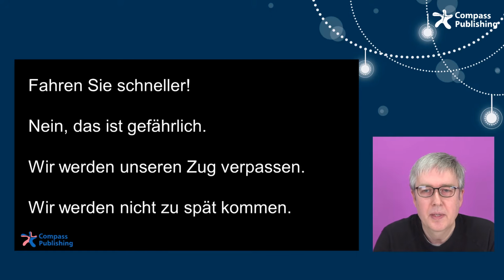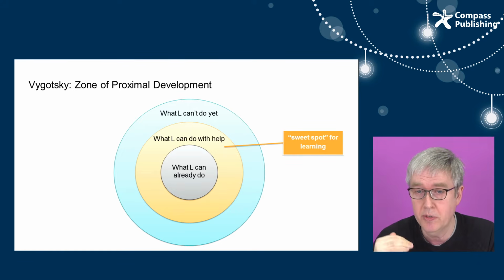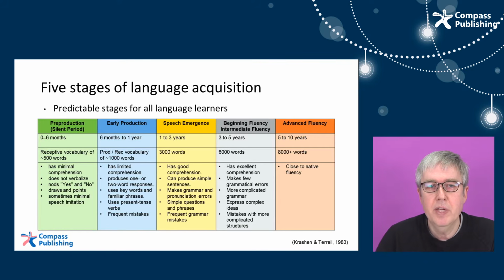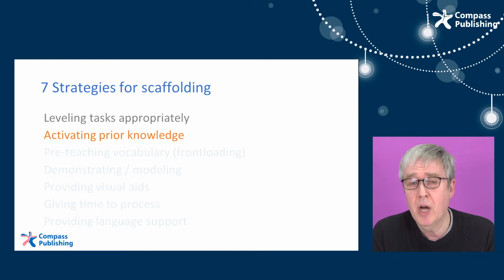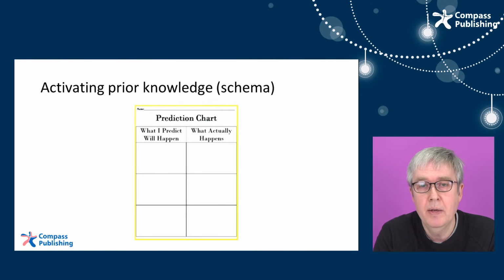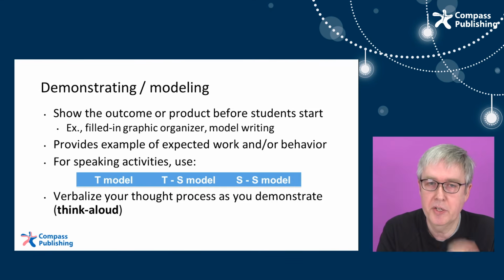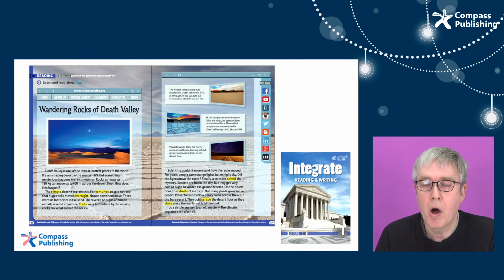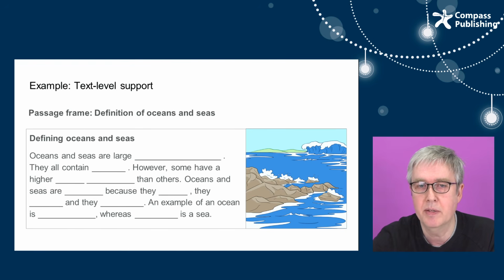[Compass Online Webinars] Scaffolding_Jon Edwards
This webinar will walk you through the process of scaffolding, i.e. the process in which you support your students accomplish tasks that are still too hard to complete by themselves. Jon Edwards tells you his tips, theories, and practical techniques to help your students increase their English level.

Thank you so much and Stayhome